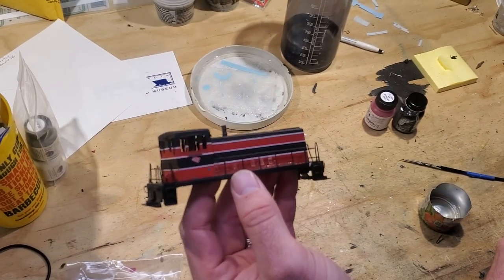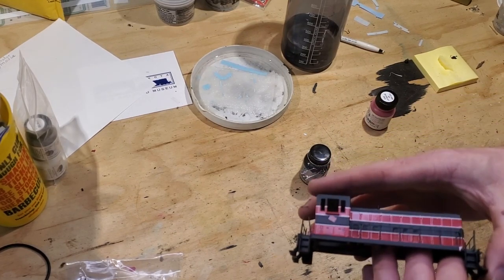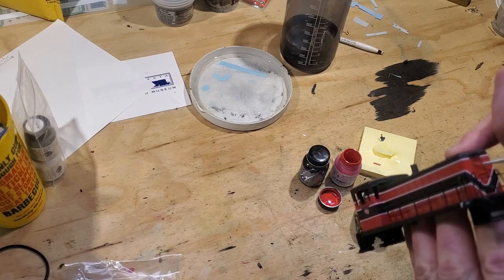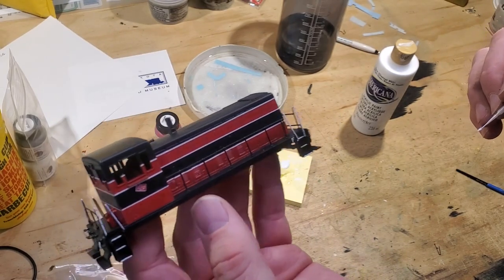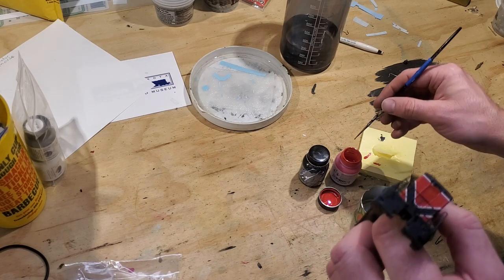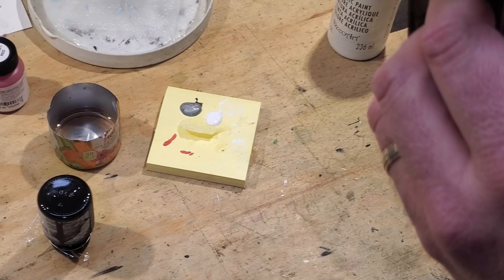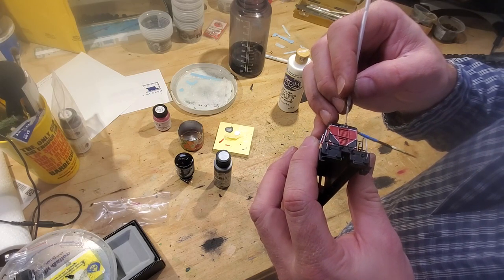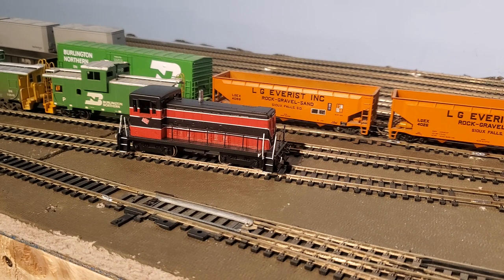Paint handrails, touch-ups with Micro Brush HO Scale GE 70 Tonner Dakota Southern DSRC 76 Pt. 5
Custom paint and decals for a GE 70 ton switcher, DSRC #76.

In this video, We use a micro-brush and cheap acrylic hobby paint to color the step edges and handrail ends.   Also, touch-up with the Tru-Color Southern Pacific scarlet red paint.   Final assembly (far as I'm going to take it anyway) and final thoughts.  Part 5/5.

Dakota Southern operated a large portion of the former Milwaukee Road's Mitchell, SD to Rapid City, SD line and a small portion of the former Milwaukee's Platte branch line west of Napa Jct. in South Dakota.  Operations ceased in May 2021 when another shortline operator took over.